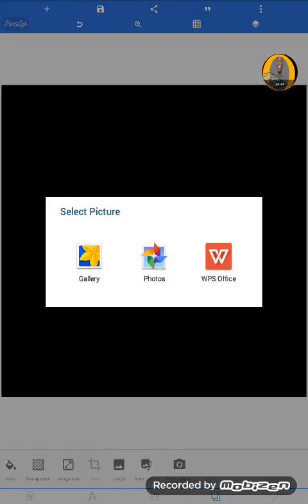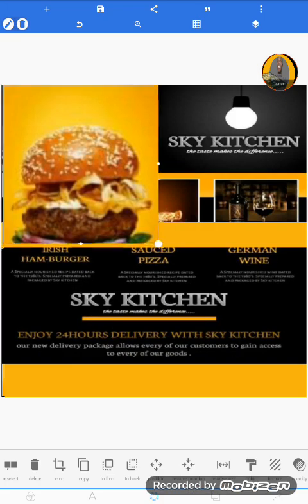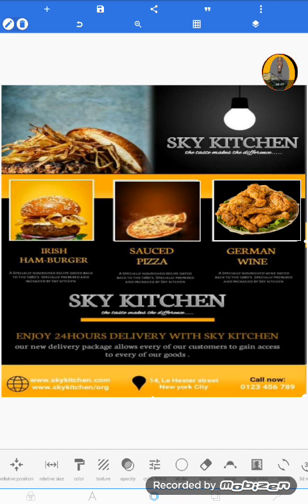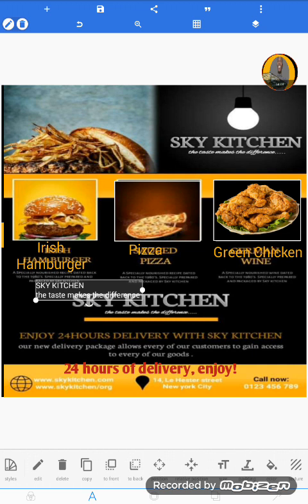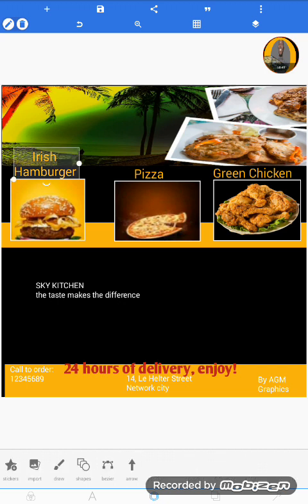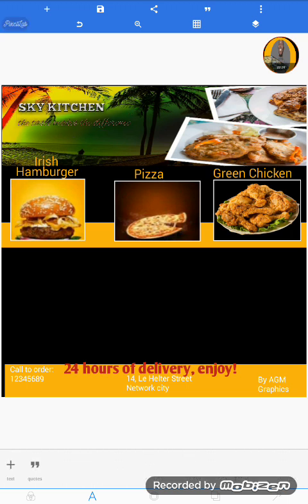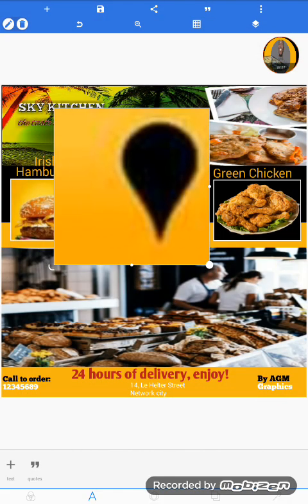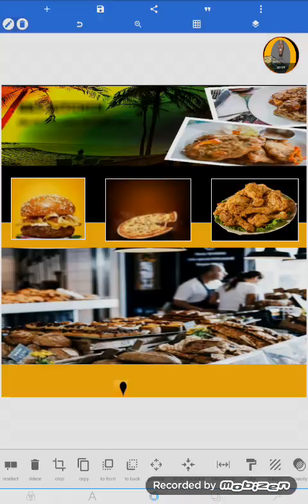Making_a_modern_model_kitchen_dishes_menu_with_your_Android_phone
This is a part of a series of lessons on graphic design for a practical class meant to empower youth and those without knowledge of graphic design with the necessary skills. To book for a class, join the Forum